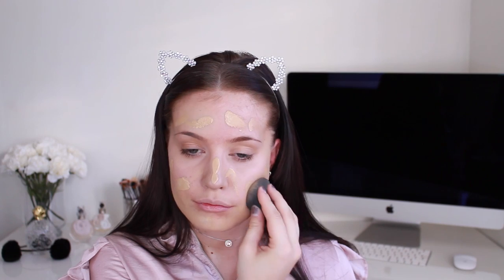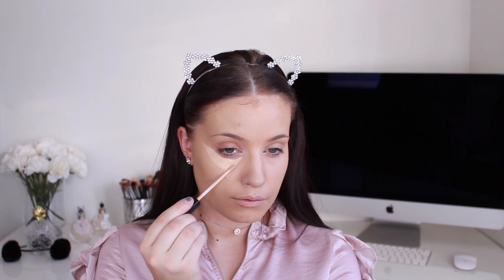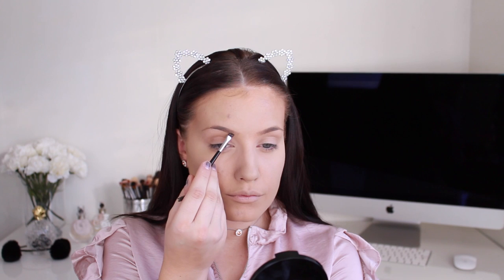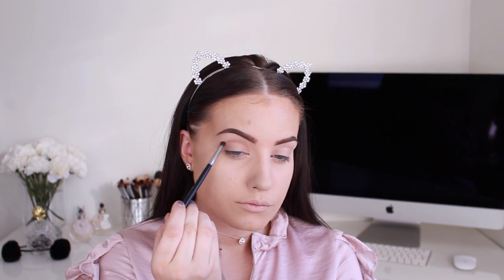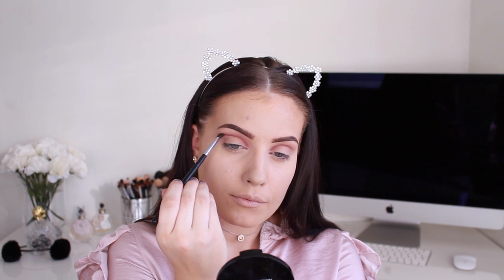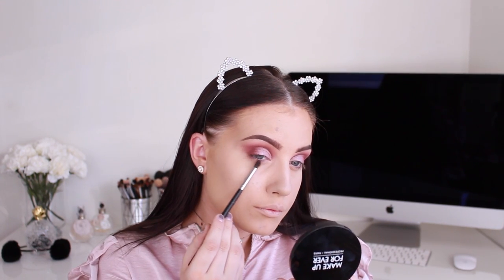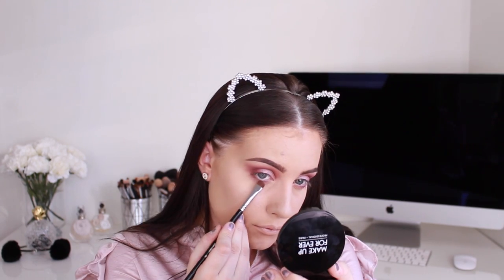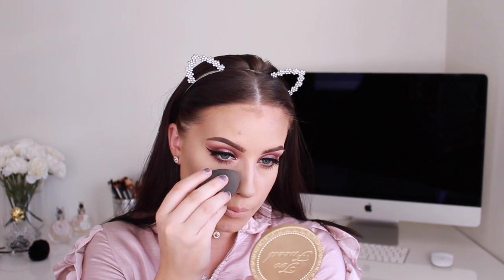♡ Valentine's Day Look w/ 2 lip options ♡ Makeupthang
Hey loves! Here's my first look for Valentine's Day, a pink half cut crease and with two different lip choices. I really hope you'll like this tutorial and let me know which lip option you liked more. If you are new here, WELCOME ♡ I love you all so much and I hope you're looking forward to Valentine's Day as much as I do!

▶ Products used:
- Make Up For Ever Step 1 Skin Equlizer (Smoothing Primer)
- NYX Color correcting palette
- Tarte Shape Tape Concealer "Light" & "Light Medium"
- Make Up For Ever Ultra HD foundation "117"
- Benefit Cosmetics Ka-Brow "05"
- BrowGal Clear Brow Gel
- Urban Decay Naked 3 Palette "Nooner" & "Buzz"
- Huda Beauty Rose Gold Edition palette "Bossy", "Shy" & "Flamingo"
- Mellow Cosmetics Gel Eyeliner
- House of Lashes "Knockout" lashes
- Morphe Brushes "9C" palette
- Too Faced Chocolate Solei bronzer
- NYX Sweet Cheeks palette
- Make Up For Ever Pro Light Fusion Highlighter "2 Golden"
- MAC Cosmetics Lip liner "Whirl"
- MAC Cosmetics Lipstick "Honeylove"
▶ Equipment:
- Canon EOS 700D
- Final Cur Pro
- 2 Softboxes
- 1 Ringlight

Xx ♡